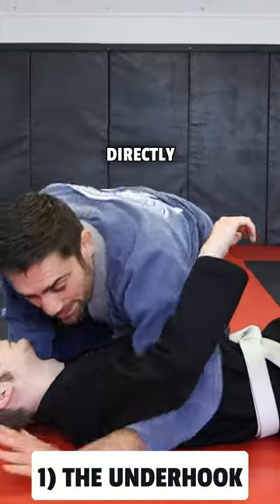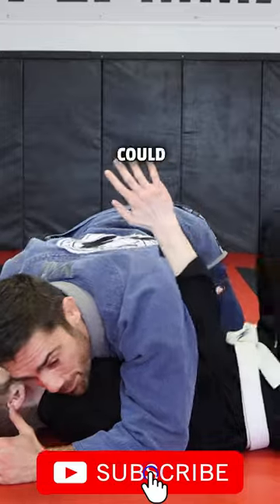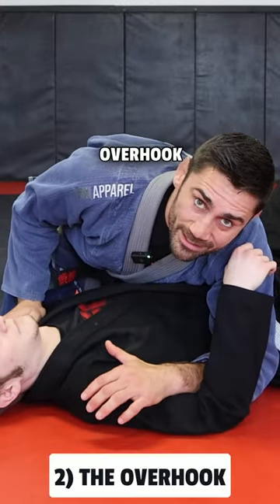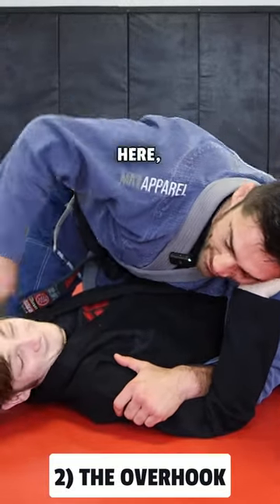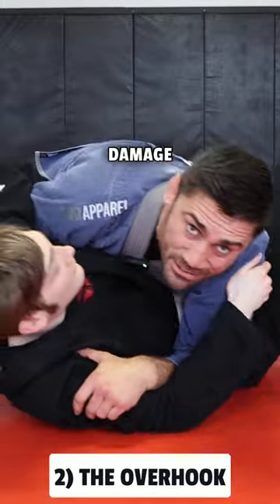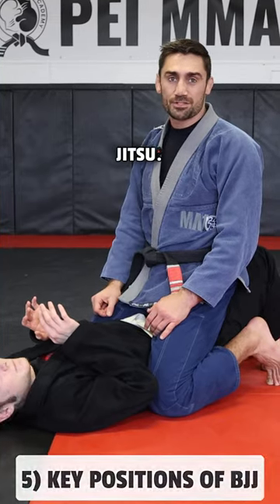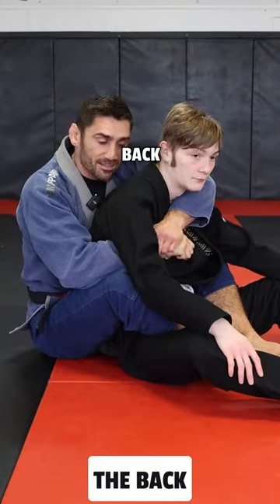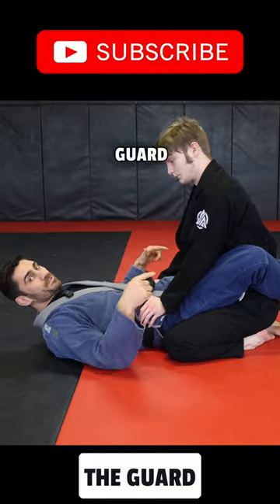Terms Every Beginner Needs to Know - Brazilian Jiu-Jitsu 101 | BJJ | MMA